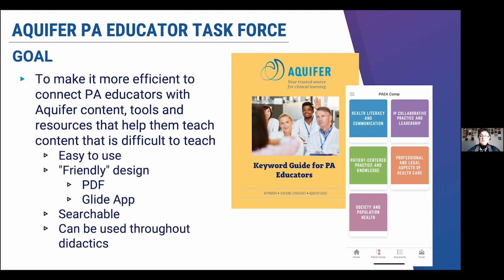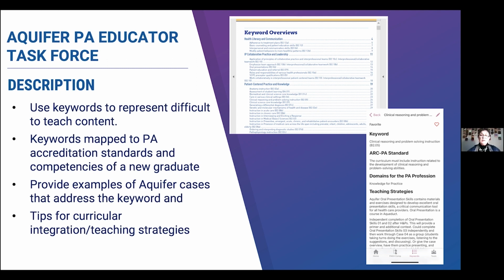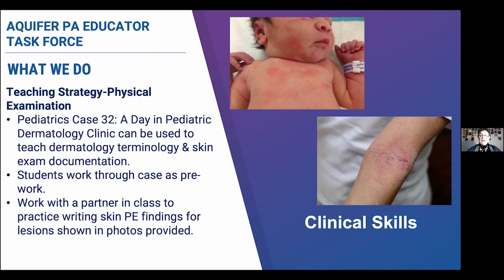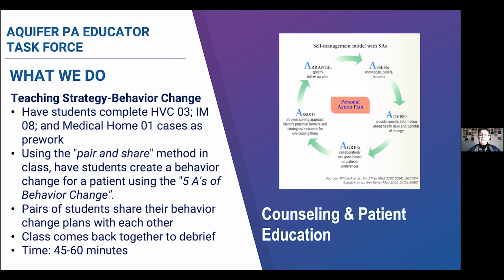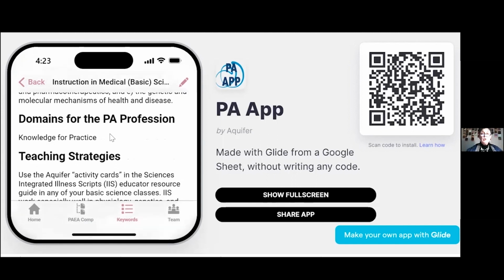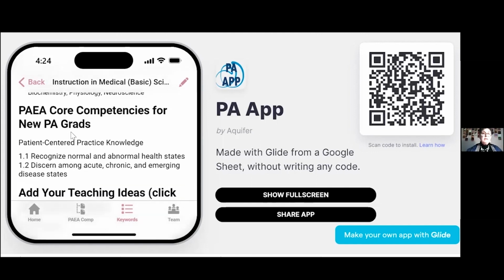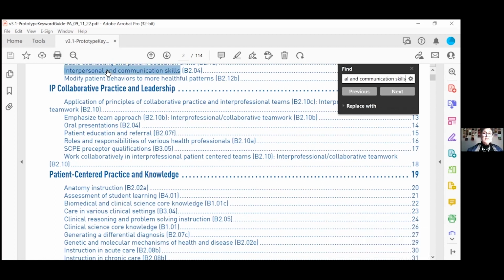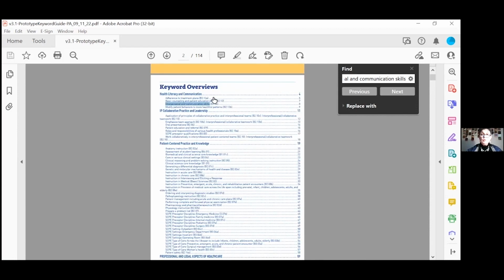Cindy Lord: How Aquifer Helps PA Programs